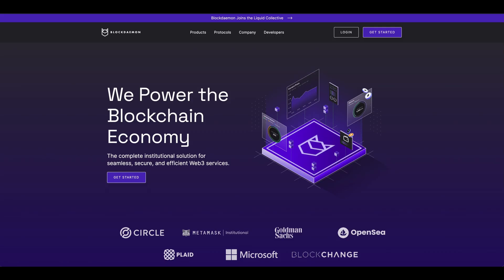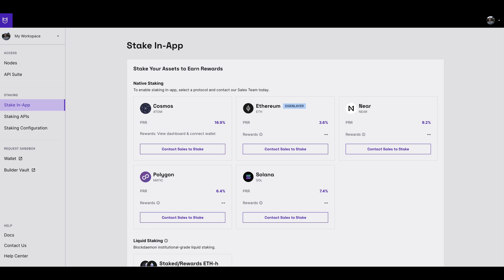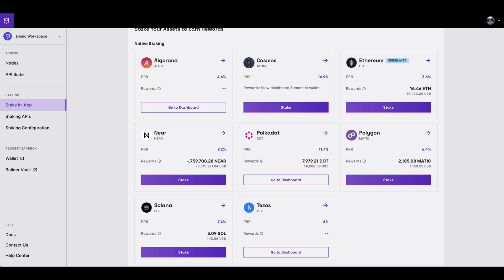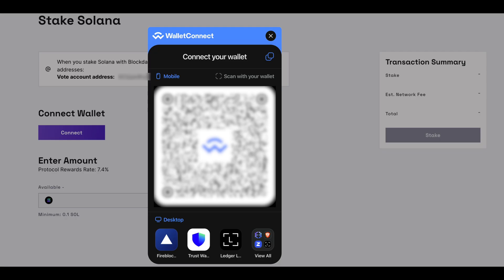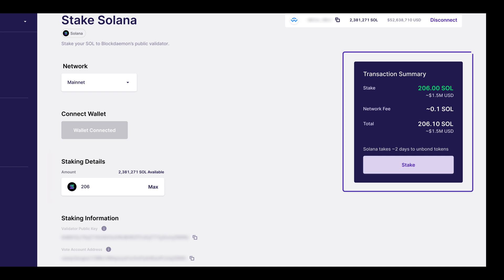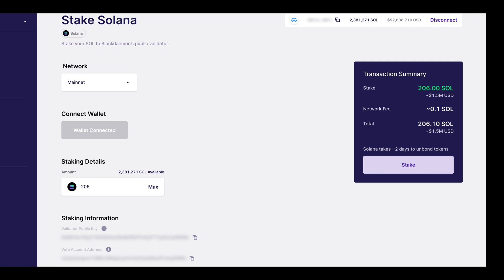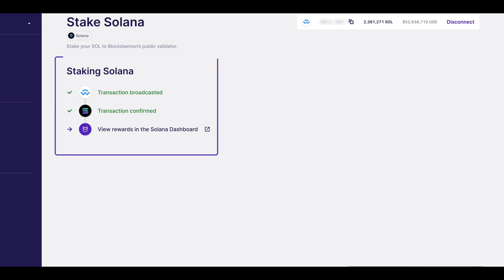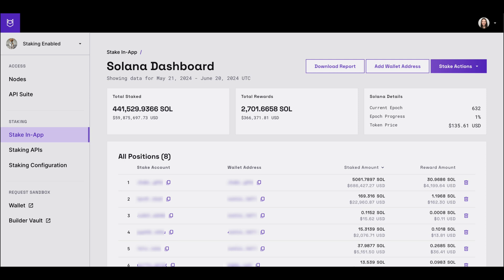How to Stake Solana (SOL) via. WalletConnect with Blockdaemon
Learn how to stake Solana (SOL) securely using WalletConnect with Blockdaemon.

Blockdaemon is the leading independent blockchain node infrastructure provider for staking, scaling, and deploying nodes with institutional-grade security and monitoring - All while supporting 60+ cutting-edge blockchain networks on both cloud and bare-metal nodes.We connect commercial stakeholders to blockchains. Our services are used by exchanges, custodians, crypto platforms, financial institutions, and developers.